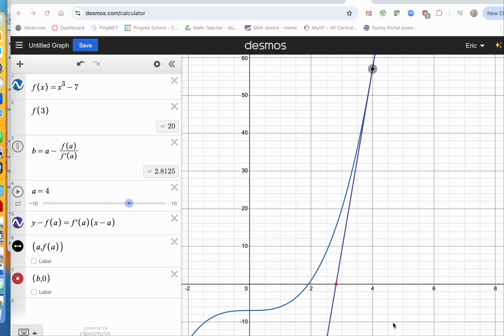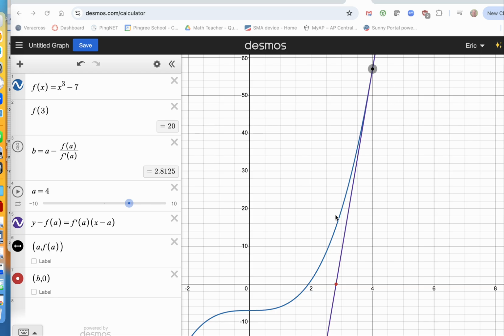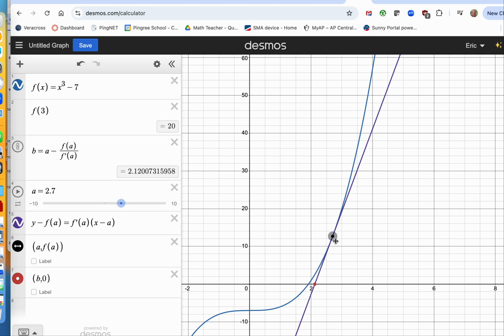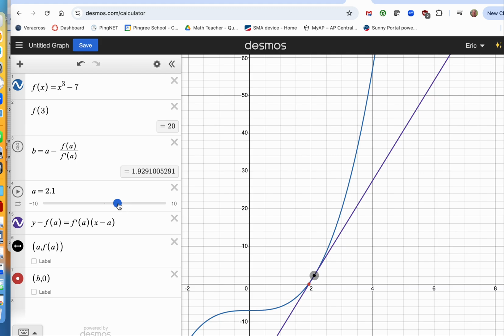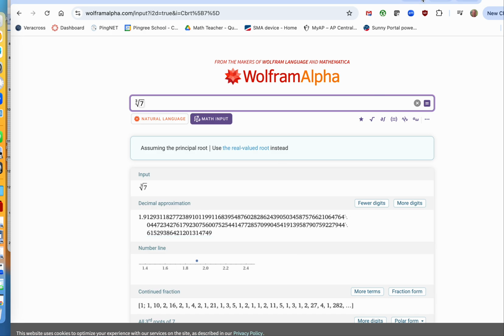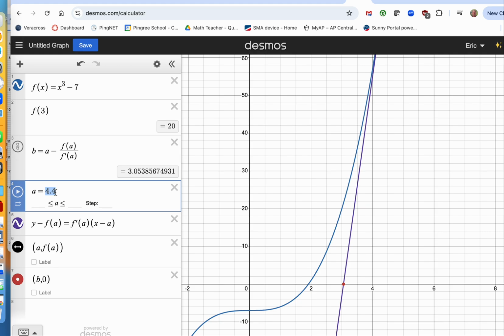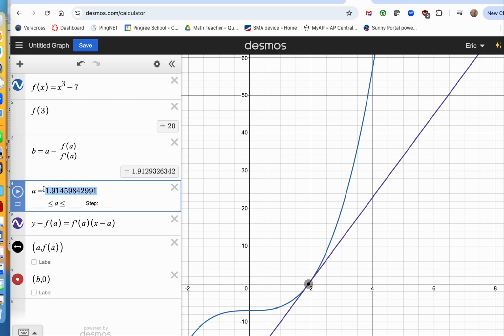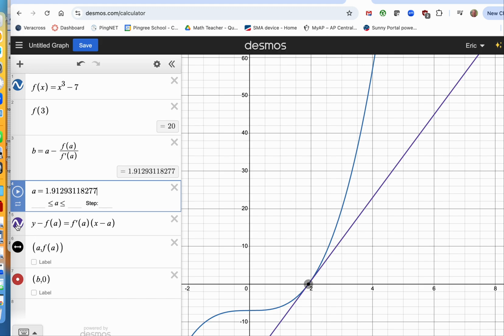Newton's Method on Desmos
The cube-root of 7 is found using Newton's Method and desmos